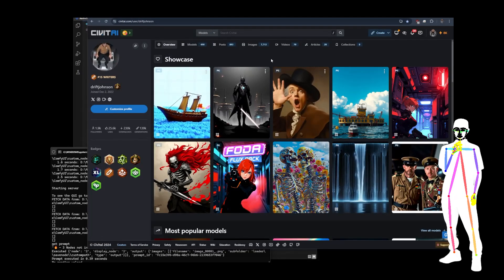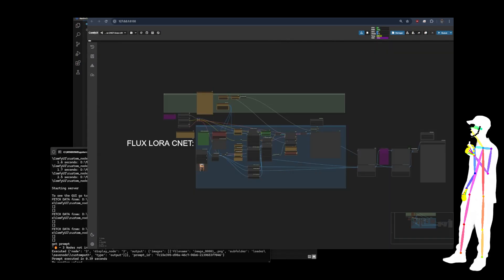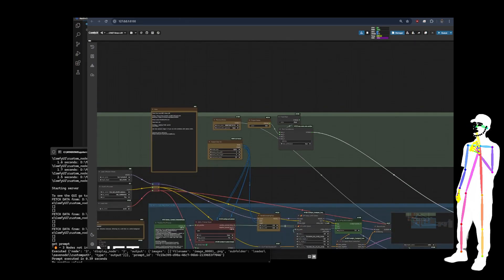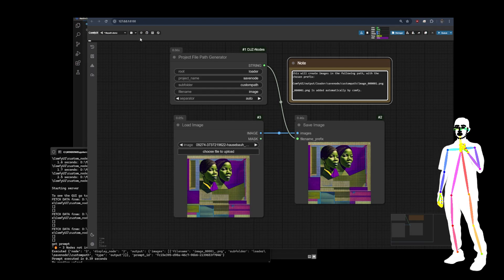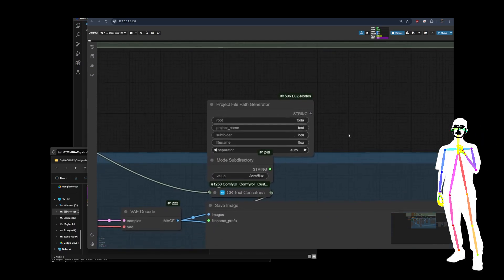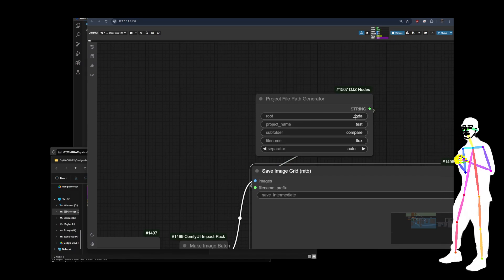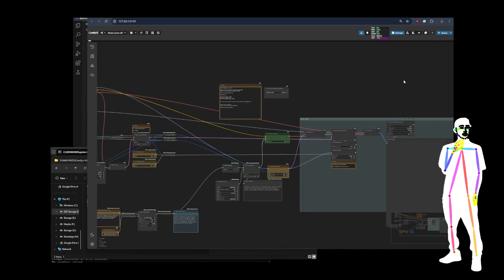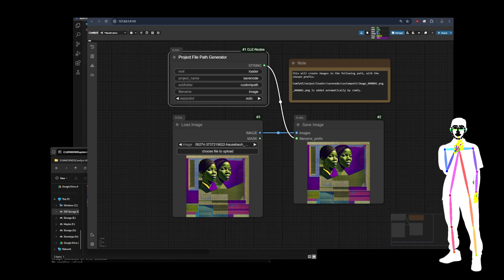Organise your generations with Project File Path Node | DJZ-Nodes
I was always building complicated string concatenation systems to save images into separate folders, by project name, so in the end we have this node to make it easy!